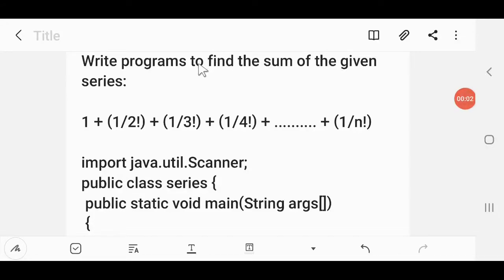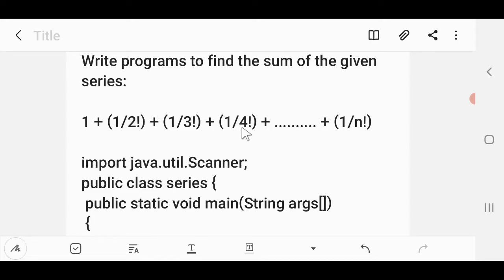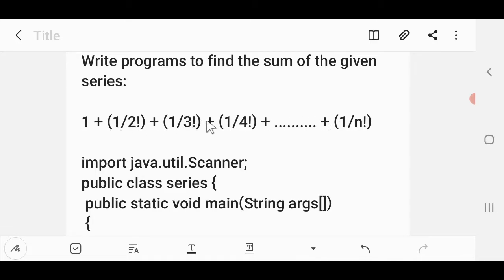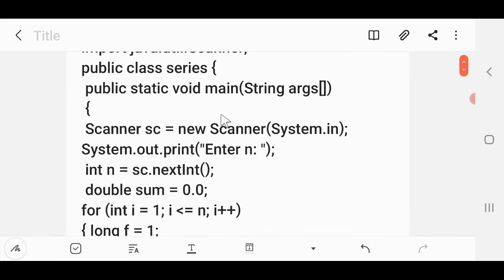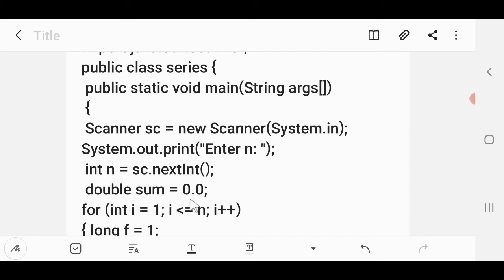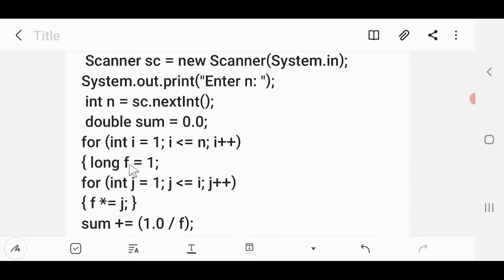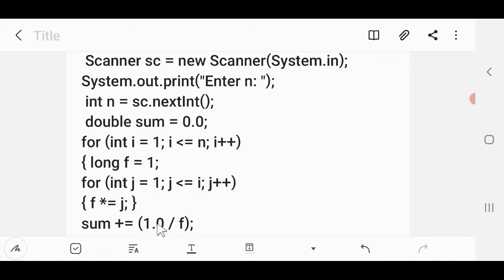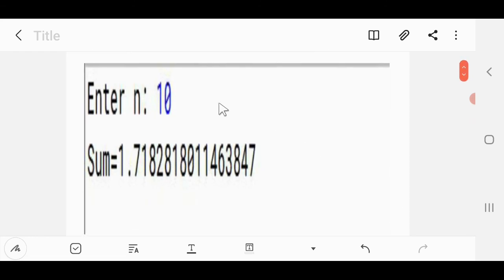sum of the series |1 + (1/2!) + (1/3!) + (1/4!) + .......... + (1/n!) | java program | nested loop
sum of the series#1 + (1/2!) + (1/3!) + (1/4!) + + (1/n!) isc icse b.tech.